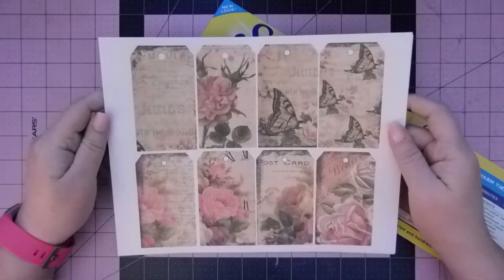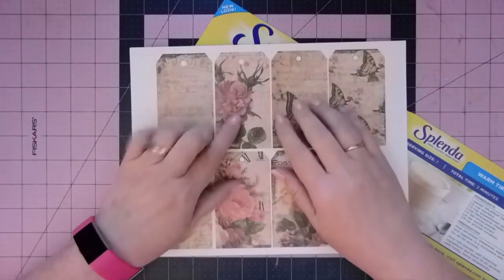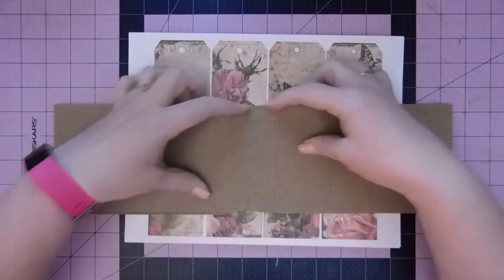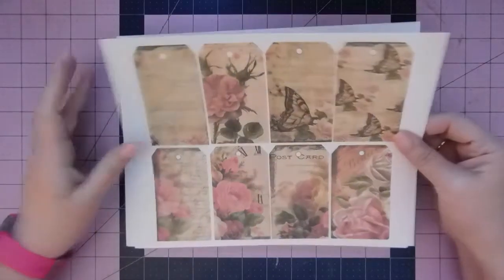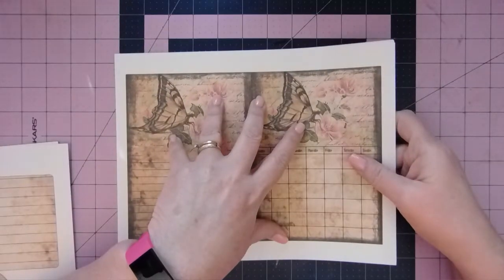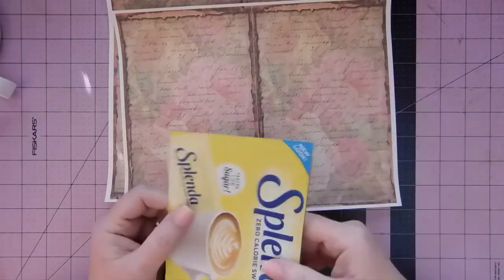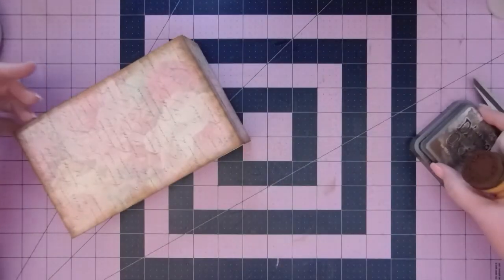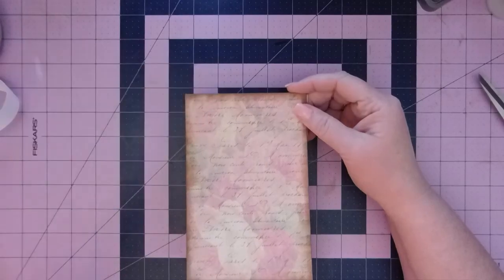Stocking Stuffers and Gifts Photo Flip Easel Part 1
Hi, everyone! Today we are making a Photo Flip Easel from a recycled Splenda box and using the cinch. If you don't have a cinch, you can use a couple of binder rings, as well. Fun and easy!
Kristi

Paper Collection by Artymaze:

You can find me here: